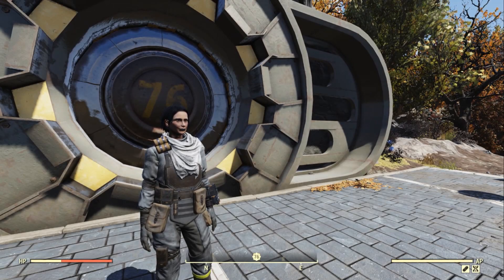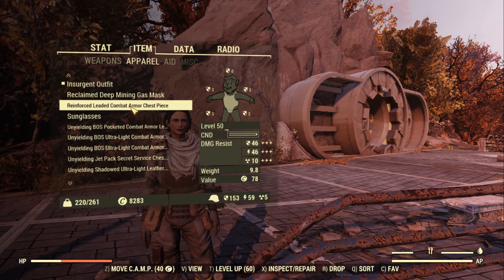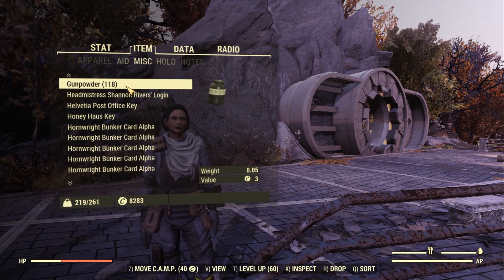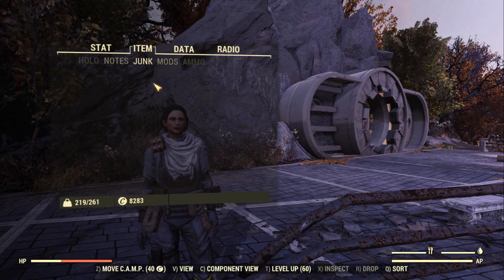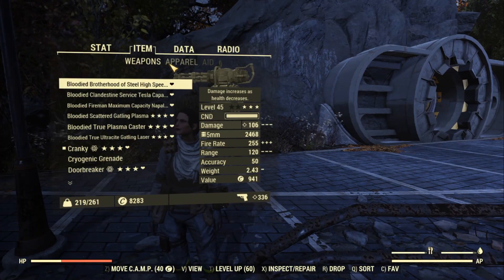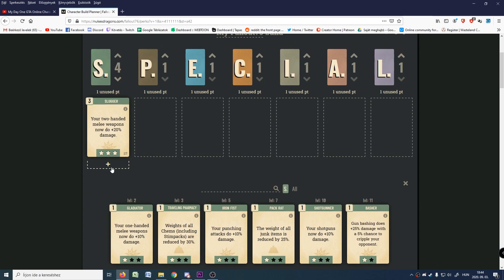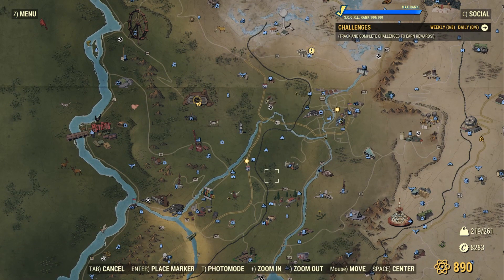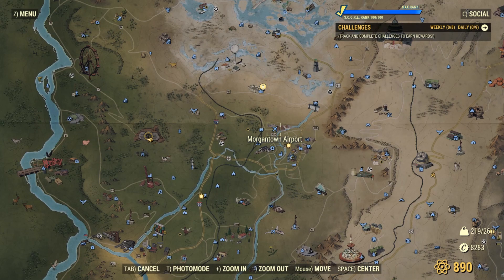Easy guide for beginner Fallout76 players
In this video, you can familiarise yourself easily with the basic systems the game doesn't tell you about.